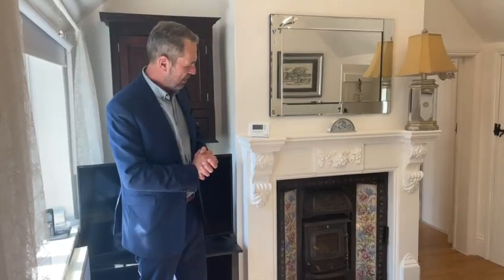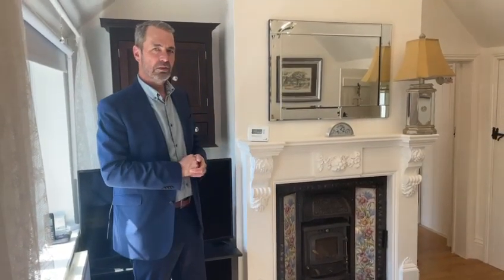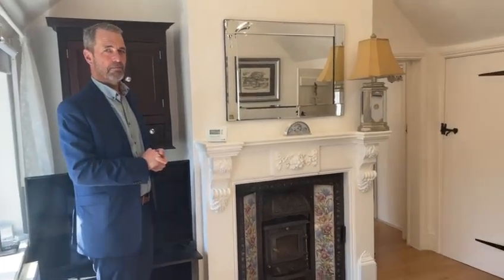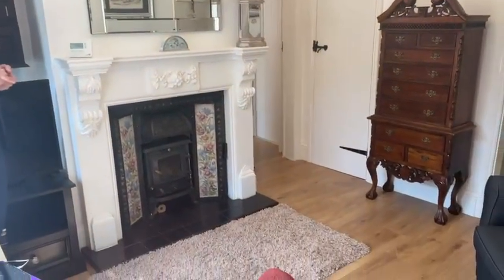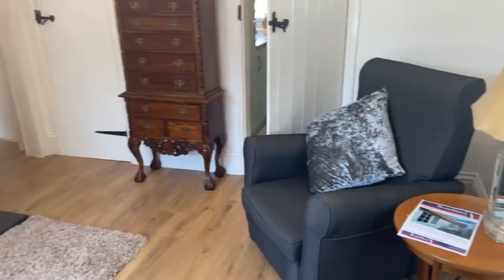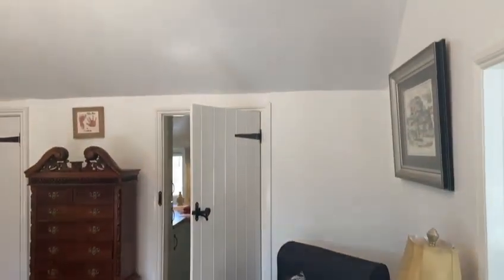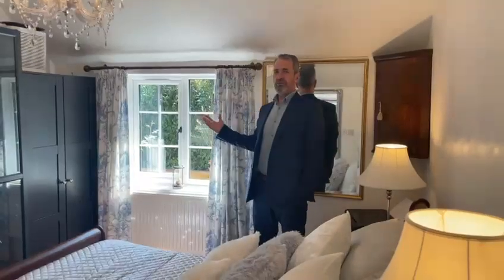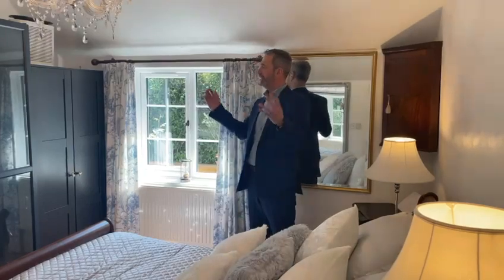Hargreaves Cottage - Stubton